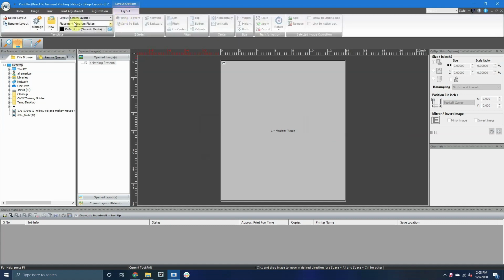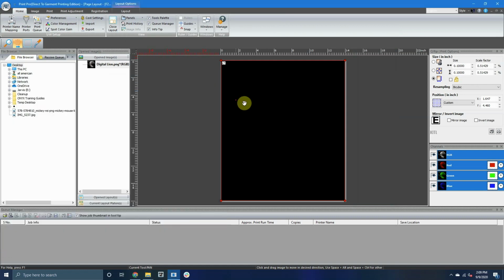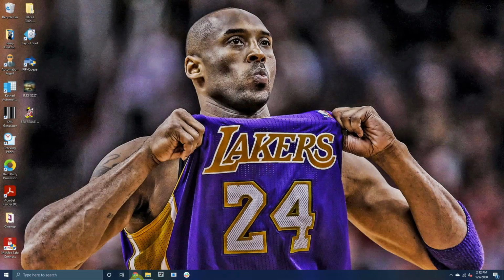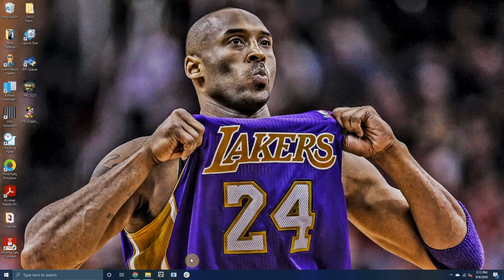Kothari NeoRip F2100 Training Level 5.1 - Troubleshooting Windows 10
Learn How to Fix Troubleshooting Windows 10 !

Video Chapters
Intro (0:00​​​​​​​)
Find out Errors (0:35​​​​​)
Solve the Errors (1:01​​​​​​)